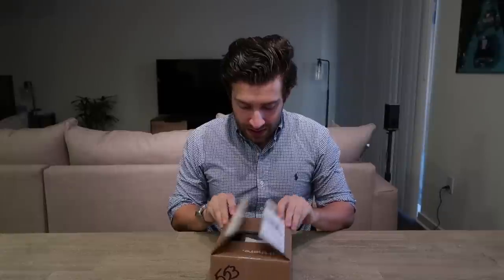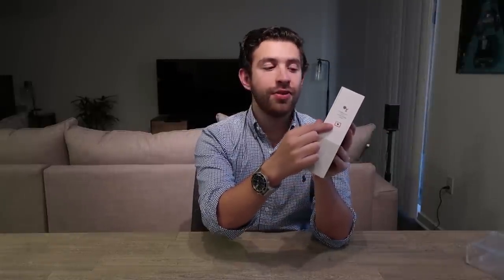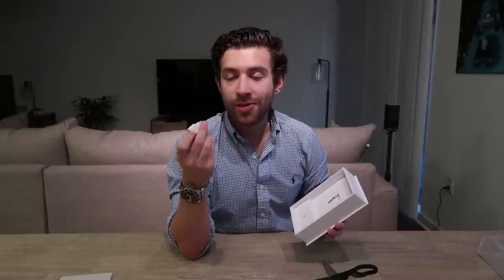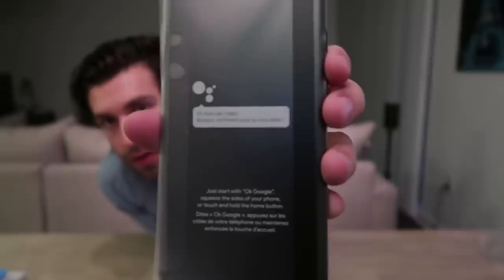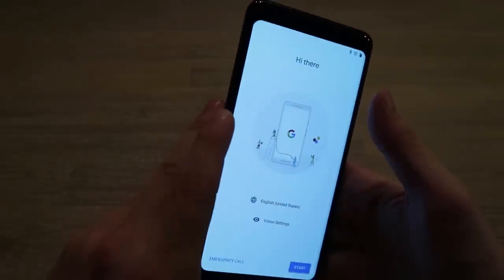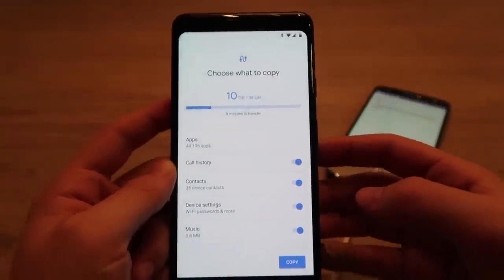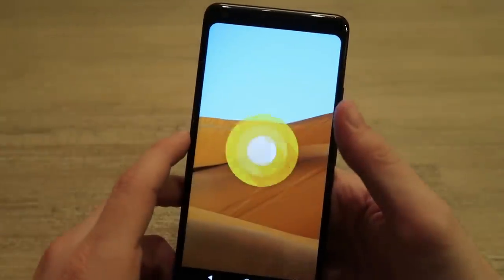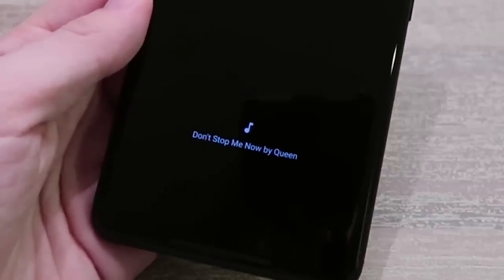Pixel 2 XL Unboxing and Setup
Watch my unboxing and setup of the brand new Pixel 2 XL phone from Google!  I seriously love this phone and highly recommend it to anyone who's looking right now.